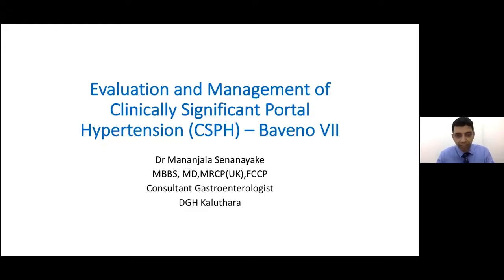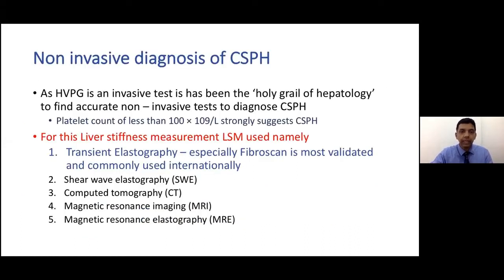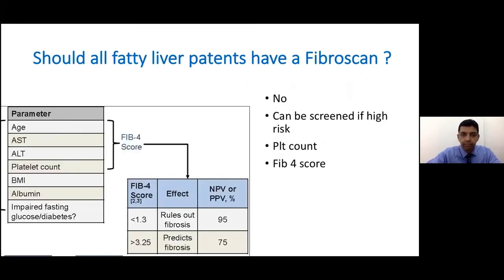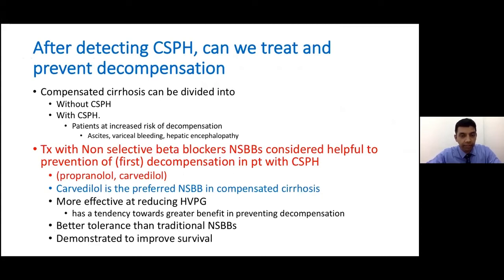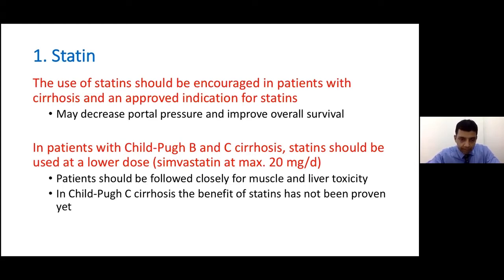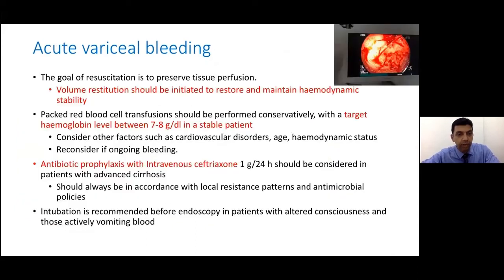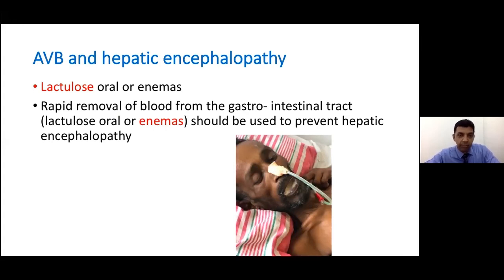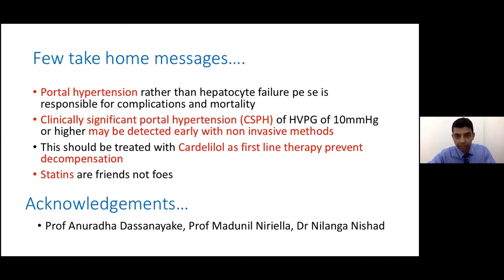SU - Evaluation & management of portal hypertension (CSPH) - Baveno VII - Dr Mananjala Senanayake